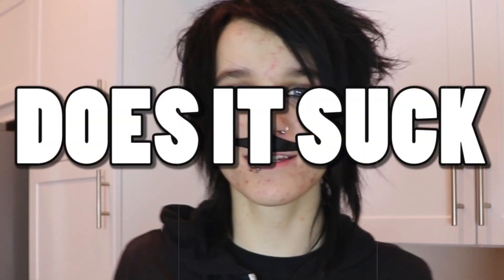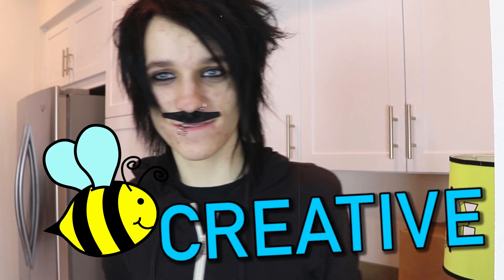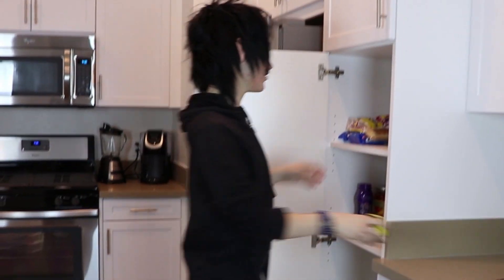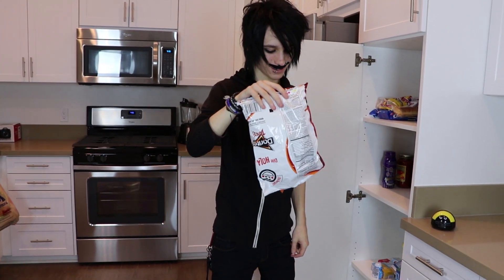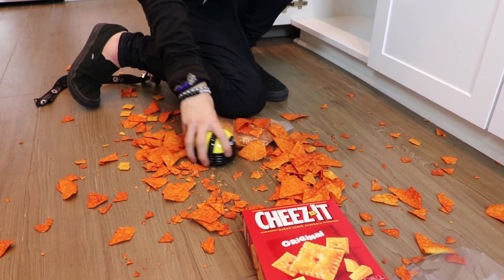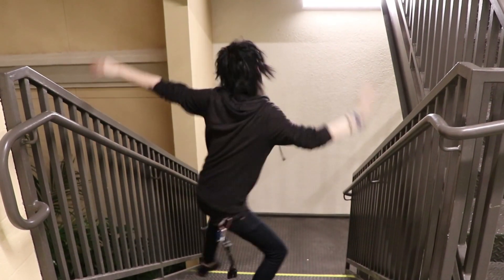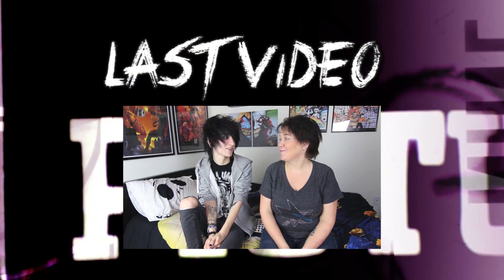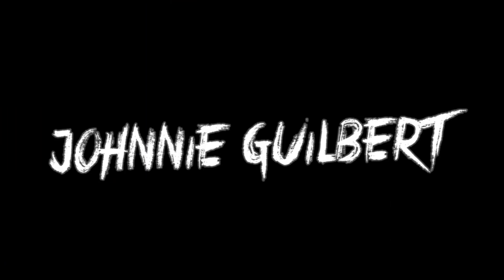TRYING AS SEEN ON TV PRODUCTS | Johnnie Guilbert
TRYING AS SEEN ON TV PRODUCTS GONE WRONG...

Snapchat username is JohnnieGuilber1